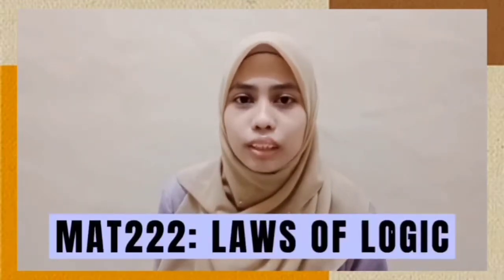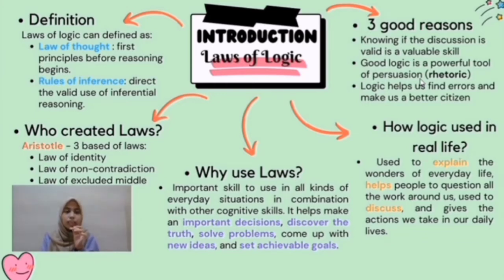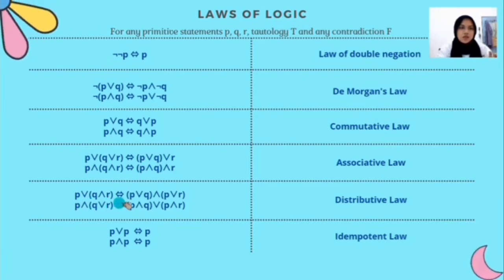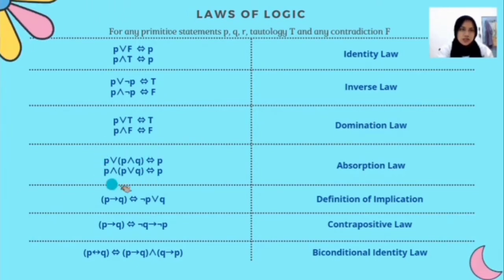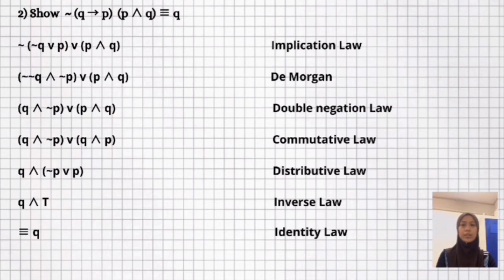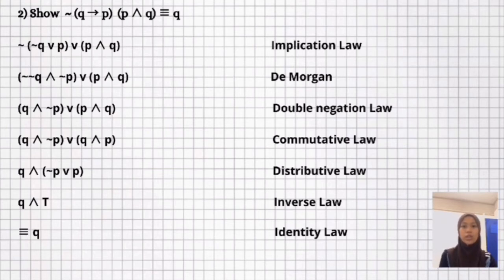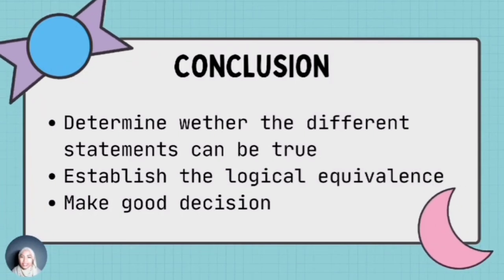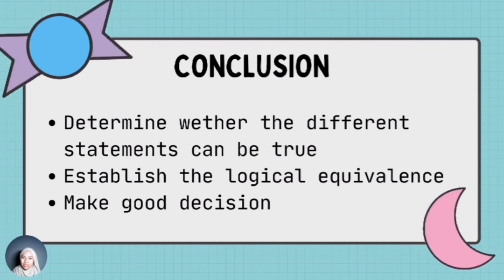MAT222: LAW OF LOGIC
A short video about law of logic for our group assignment.